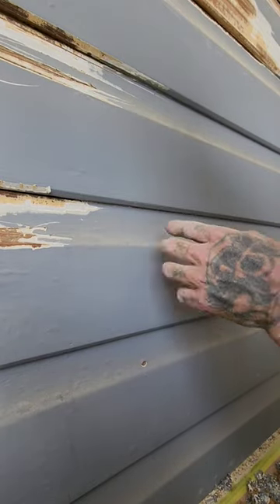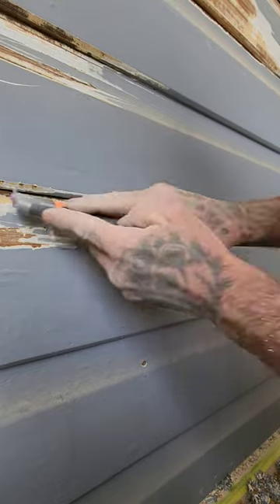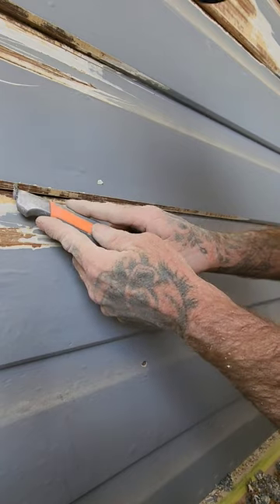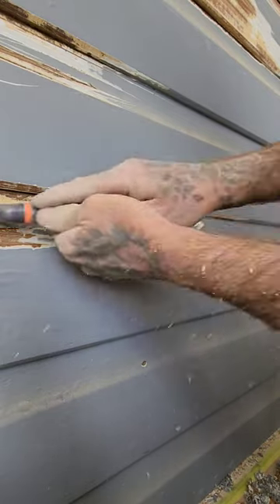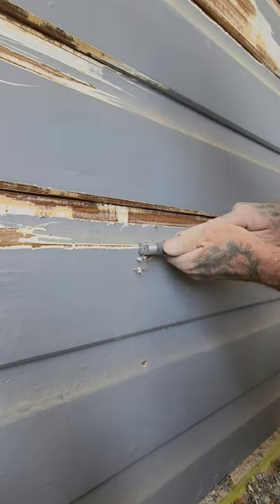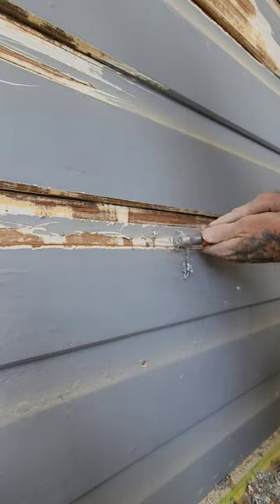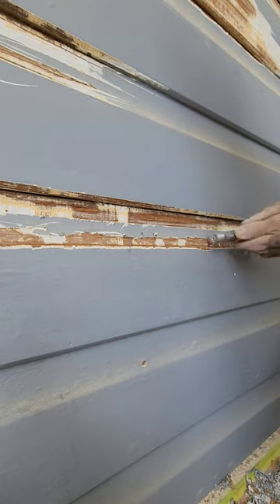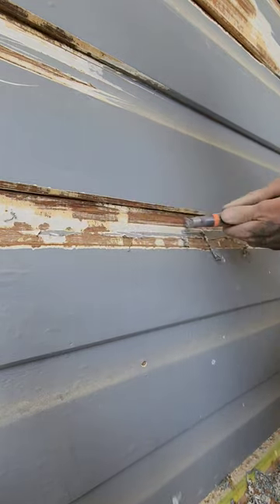HOW TO STRIP BACK TIMBER BOARDS